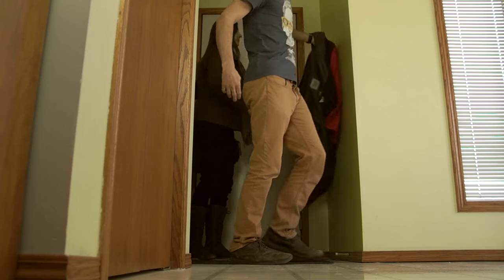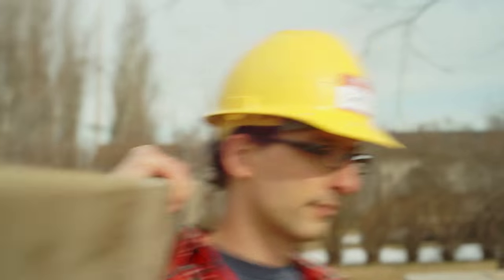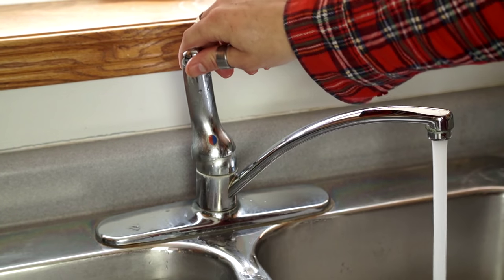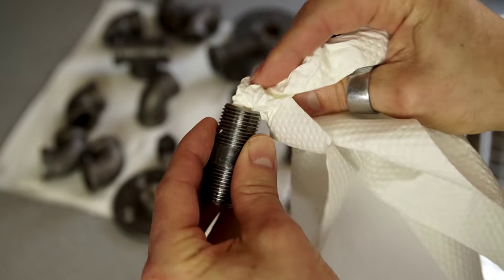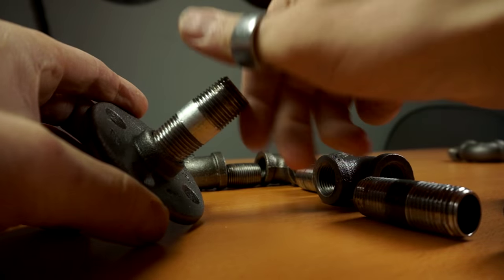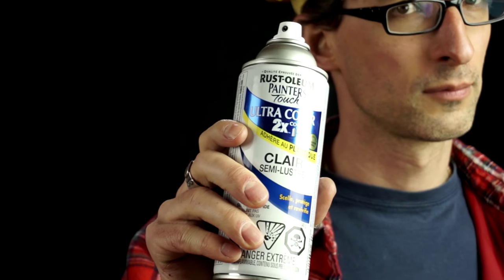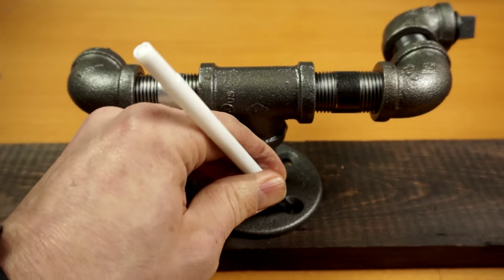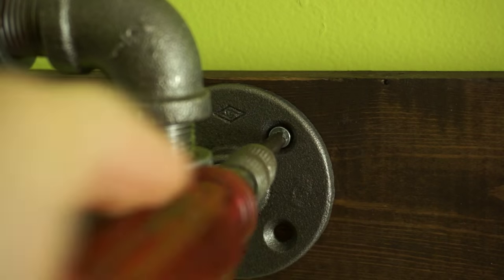How to make a steampunk coat rack from pipe fittings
In this video, I show how I made a simple coat rack with a bunch of pipe fittings I got at my local hardware store. It is not the cheapest way to get the job done, but it does have a lot more character than just putting up some standard hooks.

Cost of all the fittings was around $30